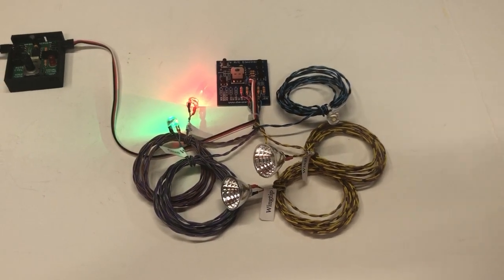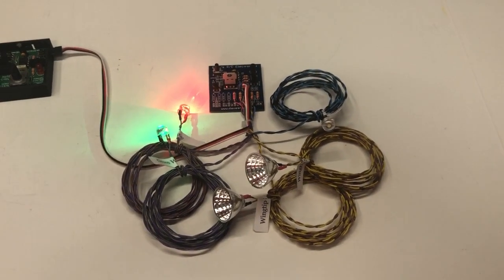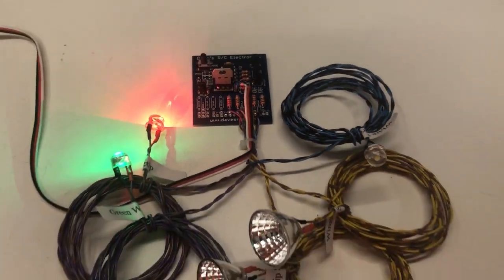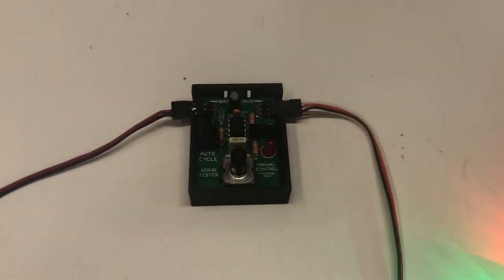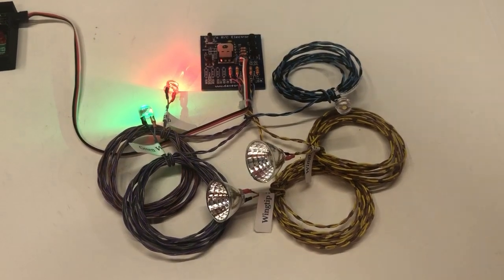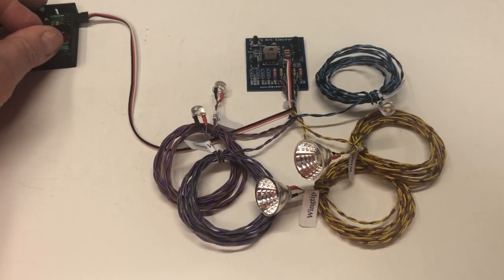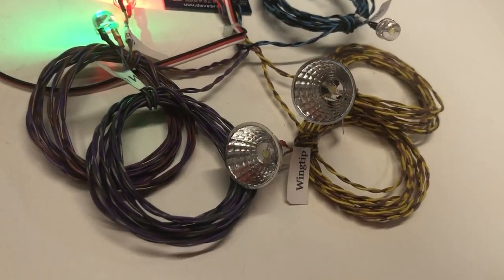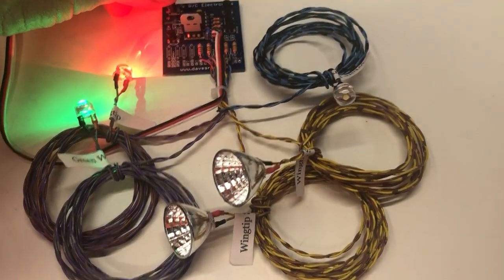Brad's RV4 NavLights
A short demonstration video of a set of Custom Navigation Lights made for Brad's RV4 model aircraft.